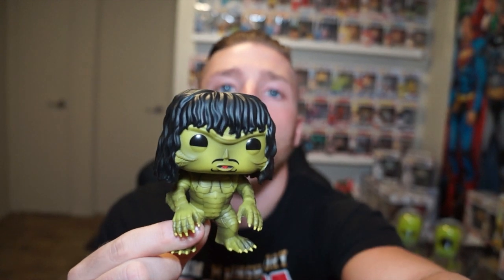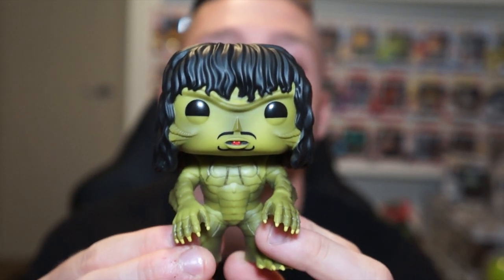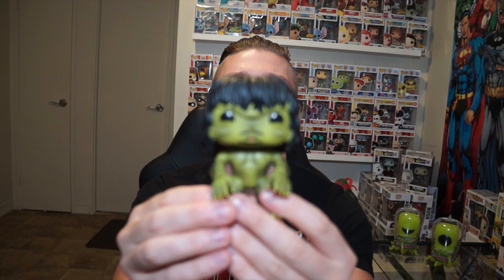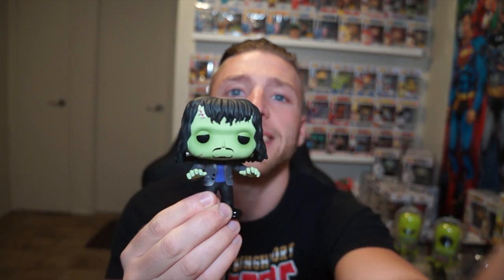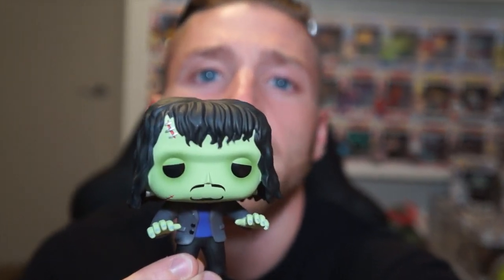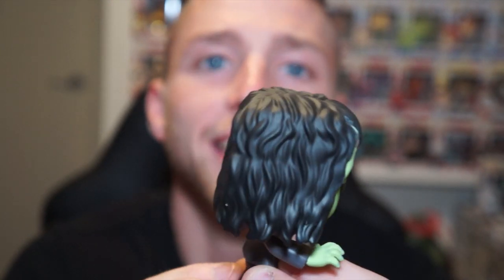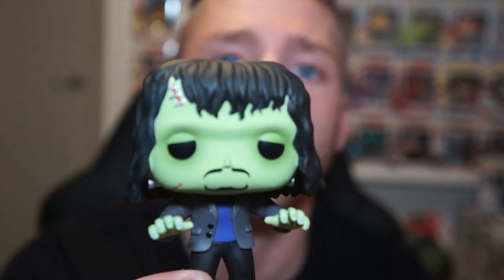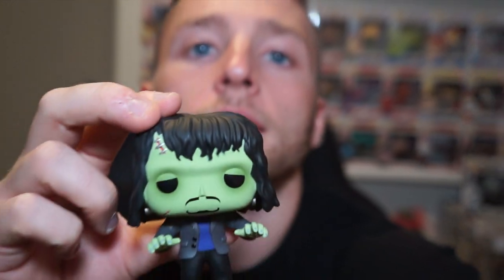Kirk Hammett "its Alive" Funko Pop Unboxing!! (Grail Alert)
It is time to unbox my first set of grail funko pops. I waited over 6 hours for these. These are kirk hammett's limited edition funko pops limited to 1008 pieces.These pops are amazing and worth every single penny.

Kirk Hammett lead guitarist in Metallica  has been very active in the "it's alive" community, and he brought his expertise to the Royal Ontario Museum in Toronto Canada

If you Need any pop follow- @Zamcollectibles

Follow Our Instagram- Funkemon